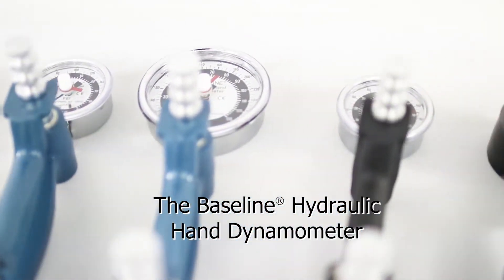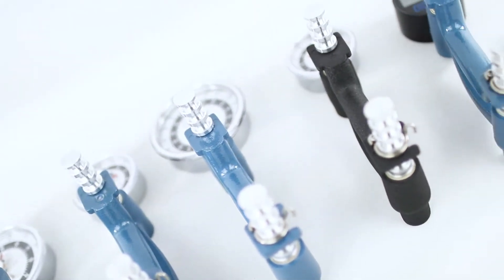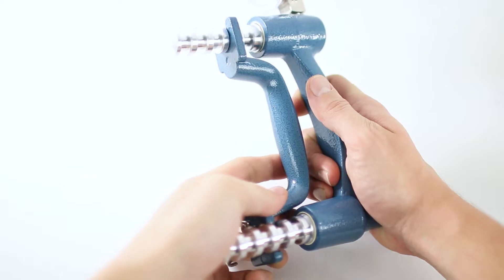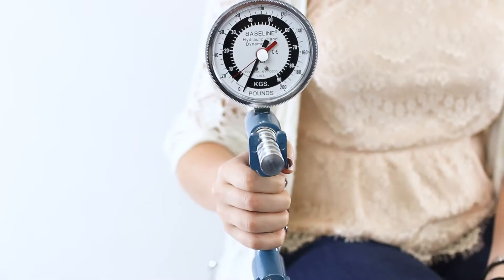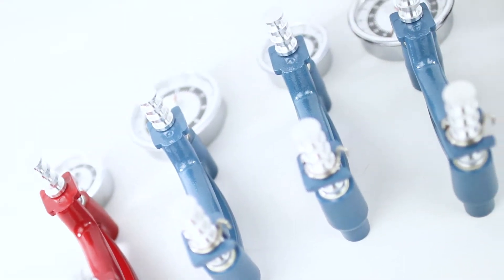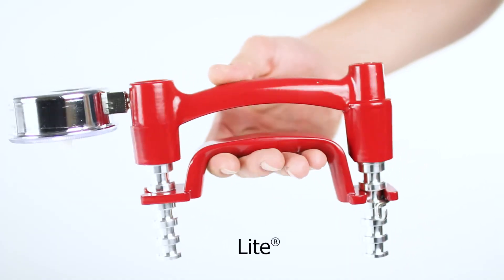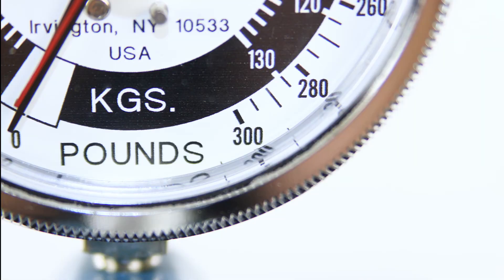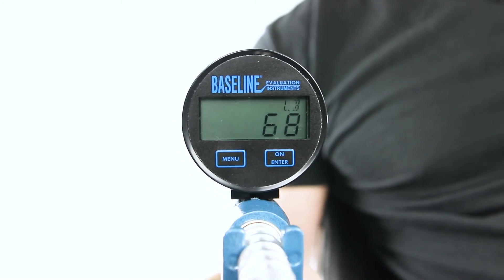Baseline® Hydraulic Hand Dynamometers Overview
This video products an overview of our Baseline® Hydraulic Hand Dynamometers. These devices are used to measure grip strength reading without the patient being able to "feel" the handle move.